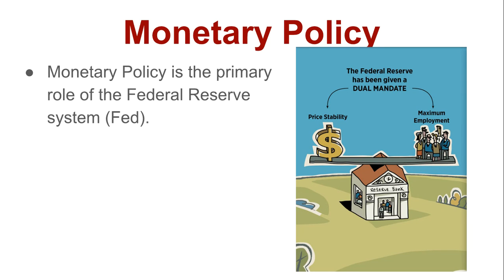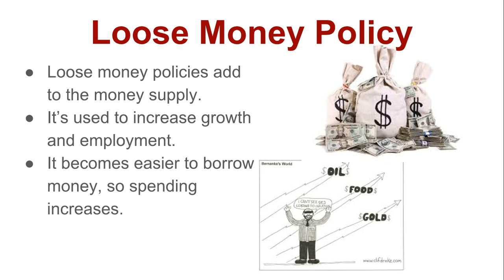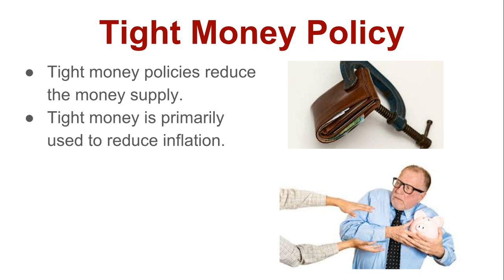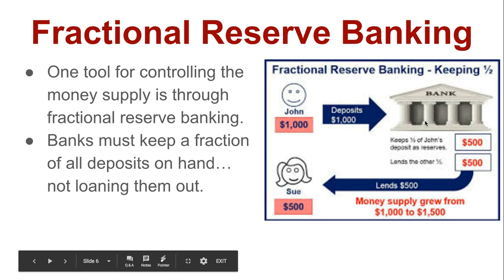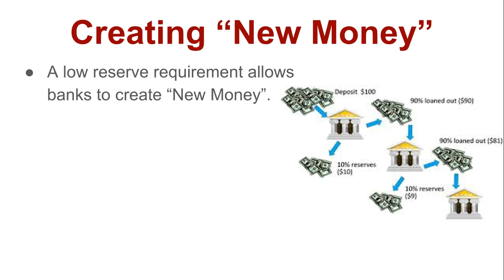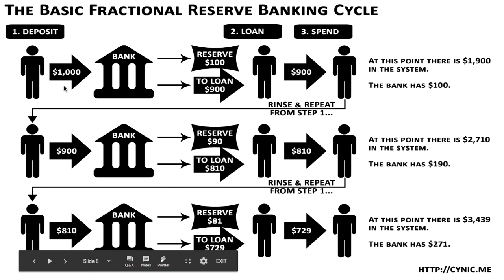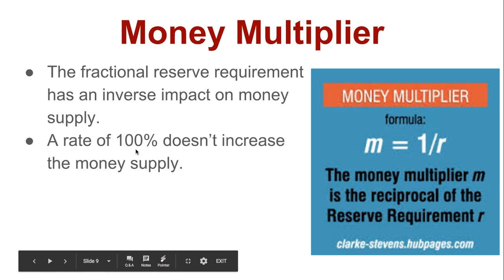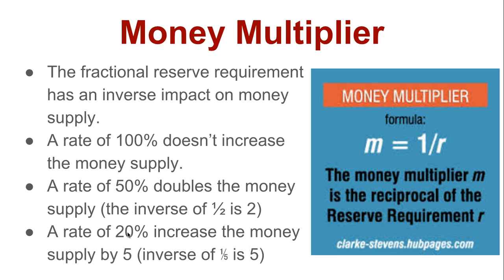Econ 4-2: Money Supply and the Economy